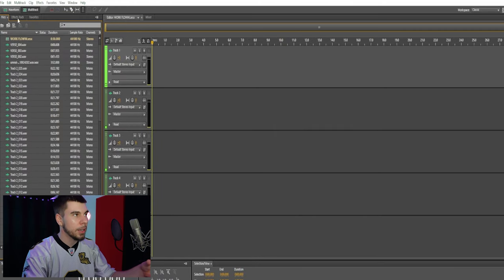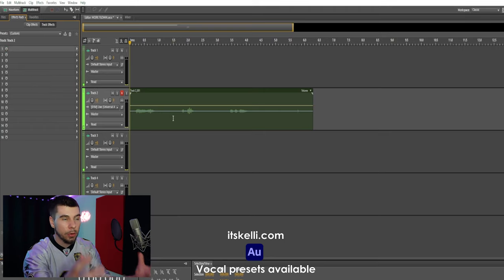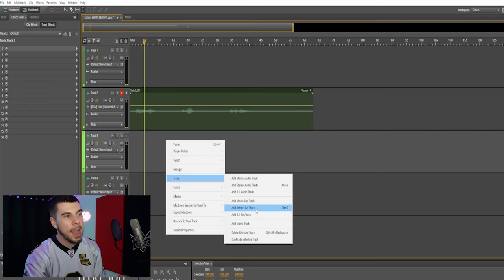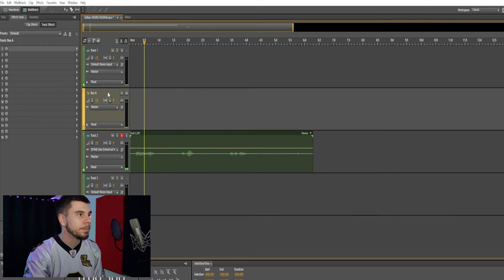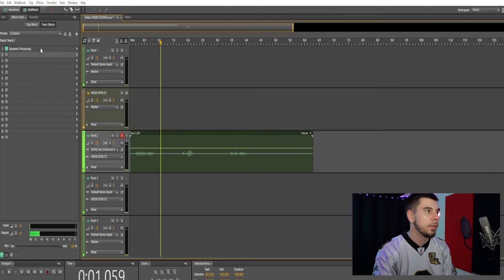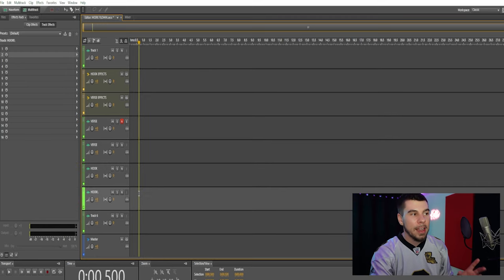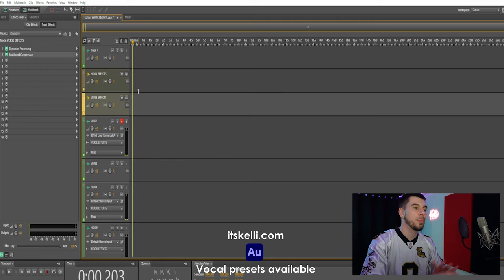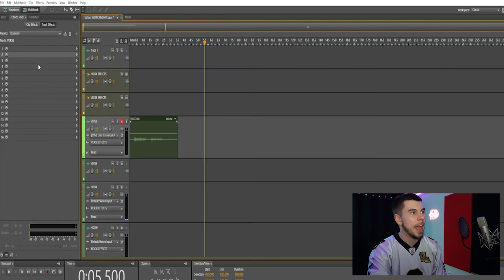Pro Tips for Recording Vocals & Using Effects in Adobe Audition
Today I'm gonna show you guys the best & most efficient way to record vocals & add effects inside adobe audition. Doing this will speed up your work flow & make everything a lot simpler for you guys. Enjoy!

►Get Your Songs On Spotify/Apple Music. $18 for Unlimited uploads for a year